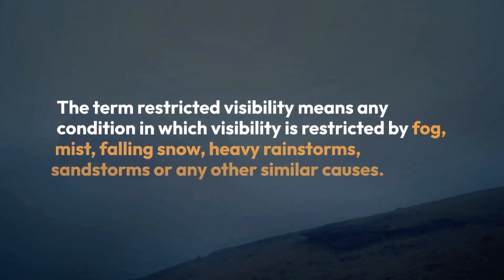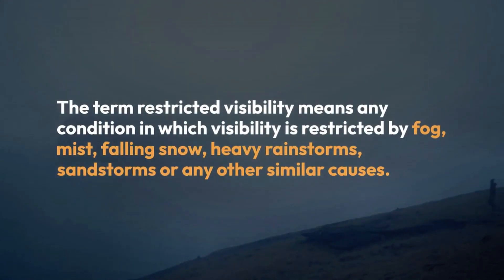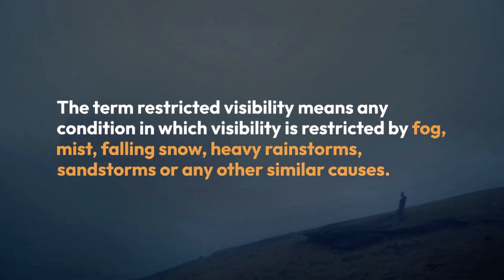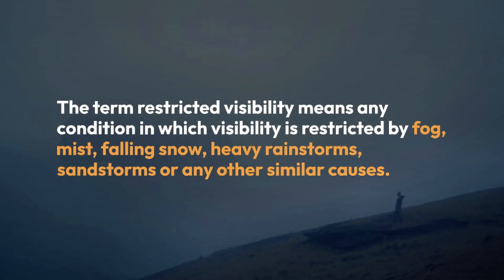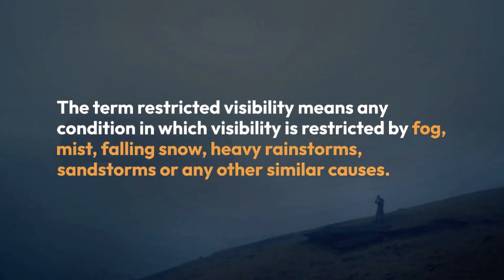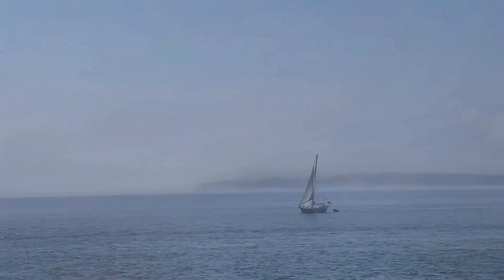What is Restricted Visibility as per COLREG 1972 II Sailor 360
When a navigator consider Restricted Visibility as per COLREG 1972 II Sailor 360
Hello Navigator ! Today our topic-
The term restricted visibility means any condition in which visibility is restricted by fog, mist, falling snow, heavy rainstorms, sandstorms or any other similar causes
Video Sections:
0:00 - Introduction
0:05 - Explanation